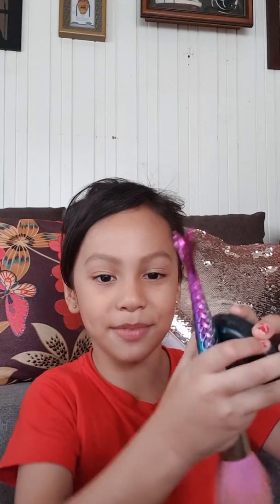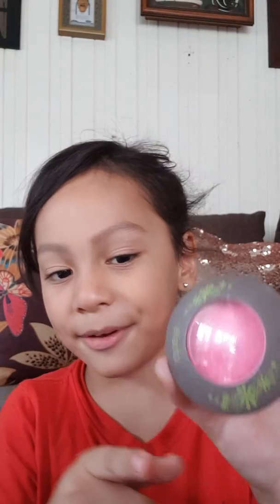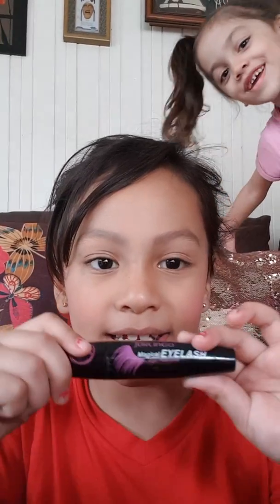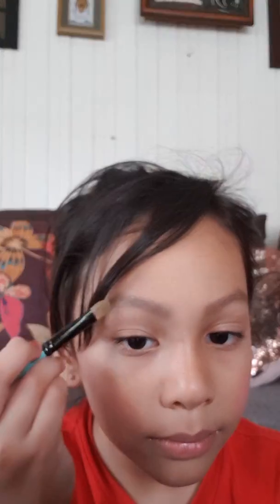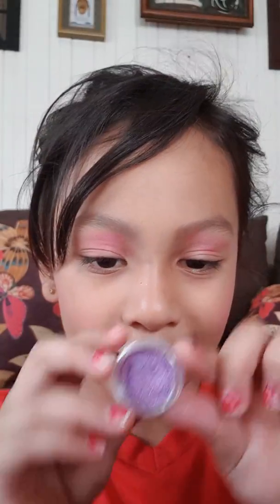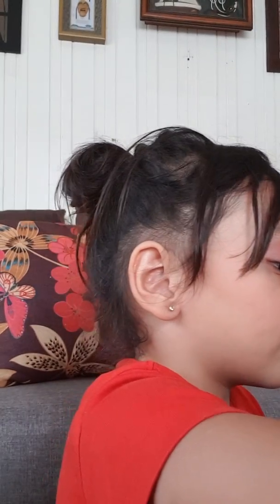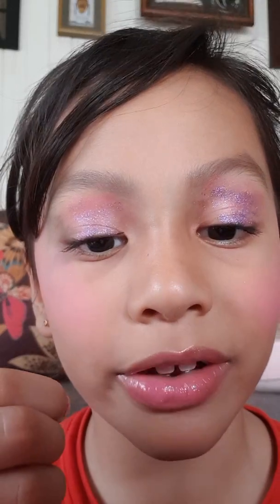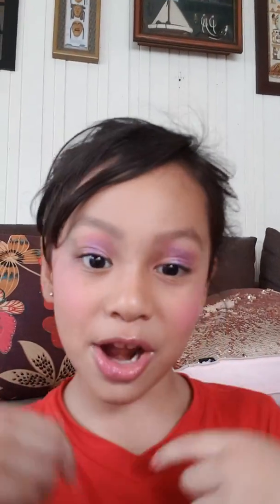Kids Christmas makeup do. Do'a the MUA.